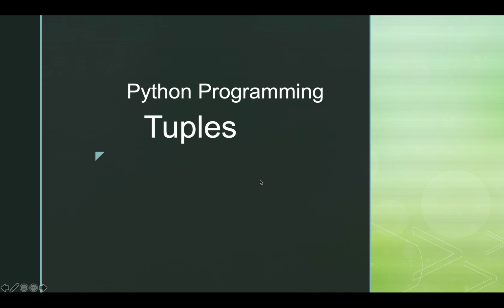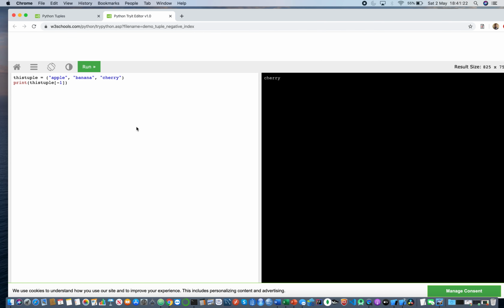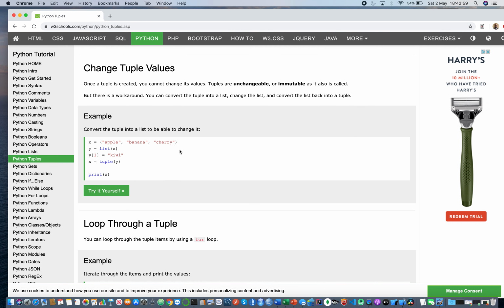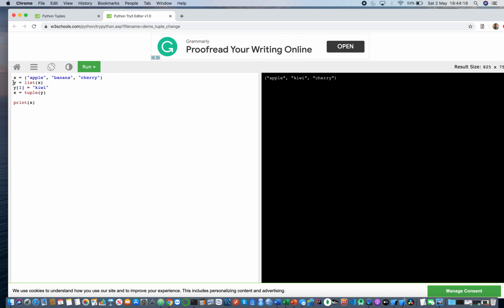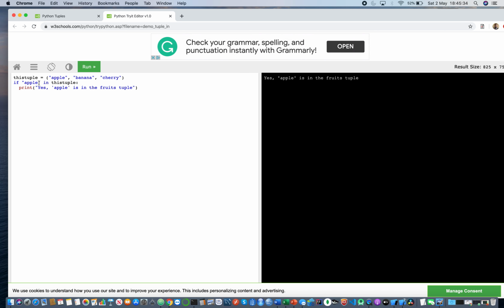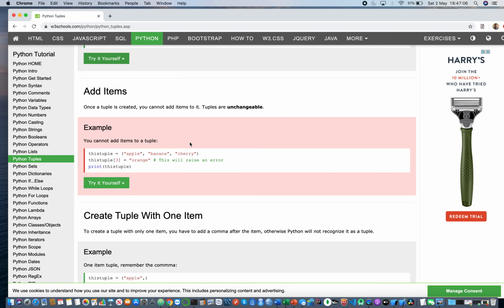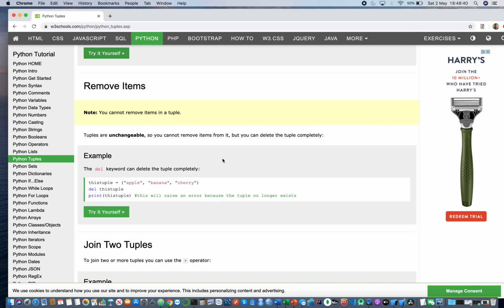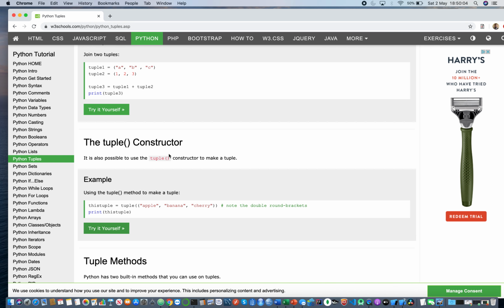Learn free Python programming language - Free IT Education - Lecture 12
In this video you will learn about tuples in python.